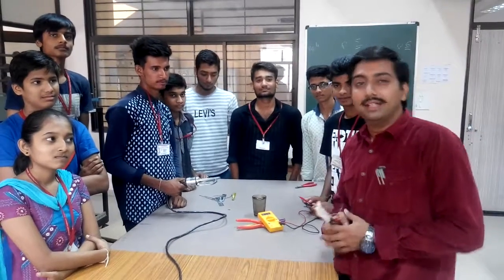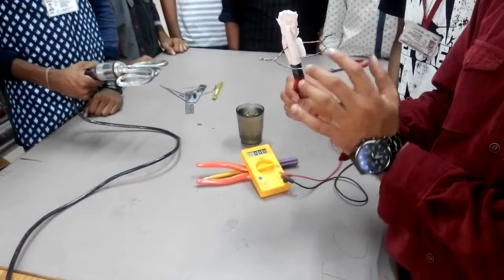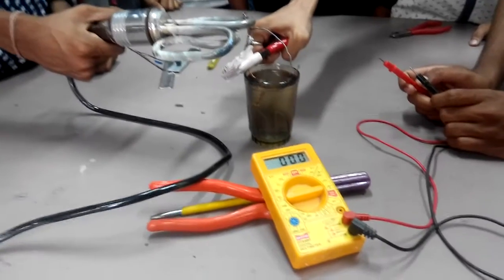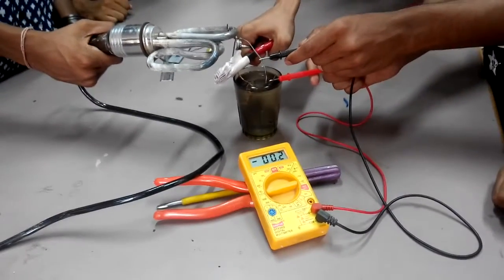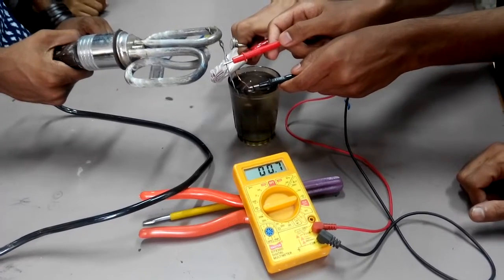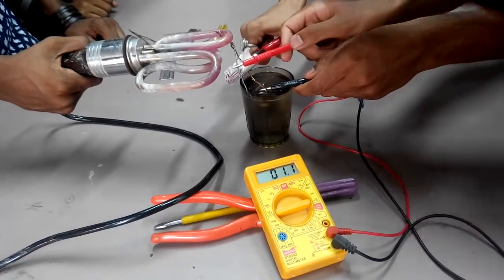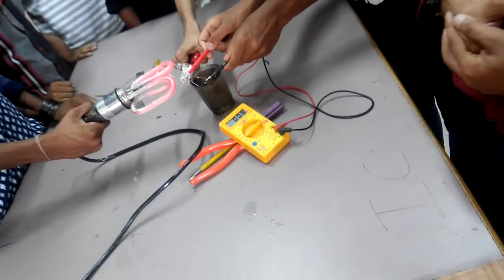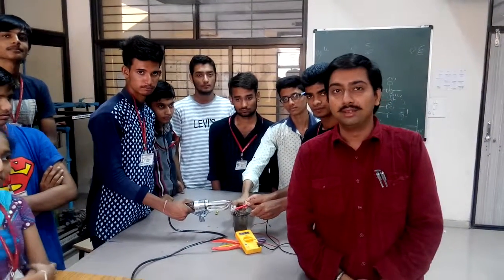Seaback effect LIVE / Thermocouple Working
Seaback effect and Thermocouple   Working with IRON and Copper Wires